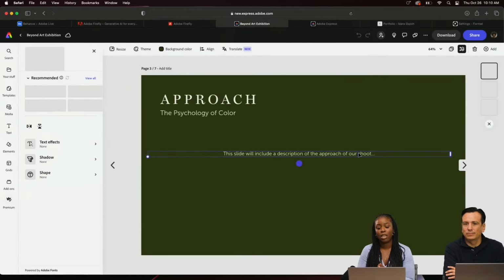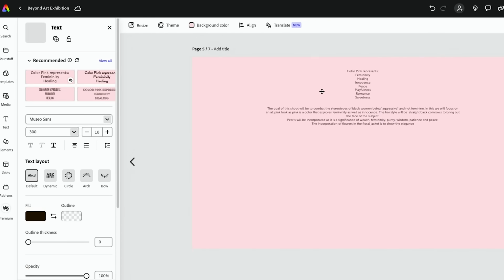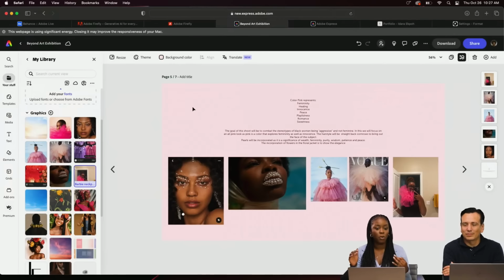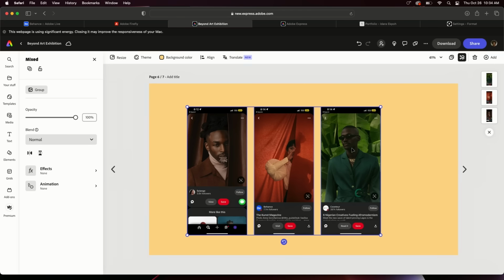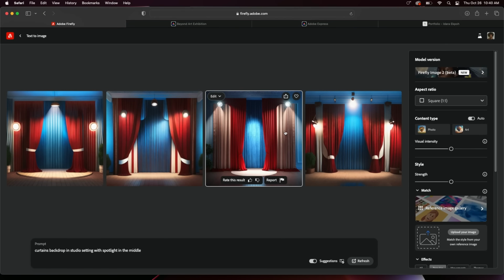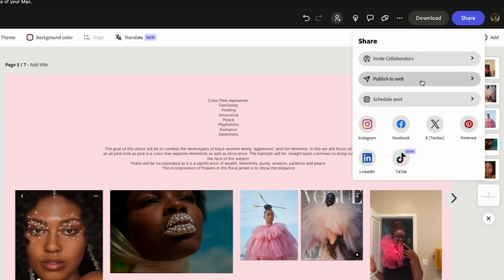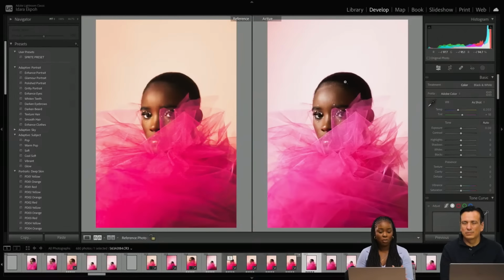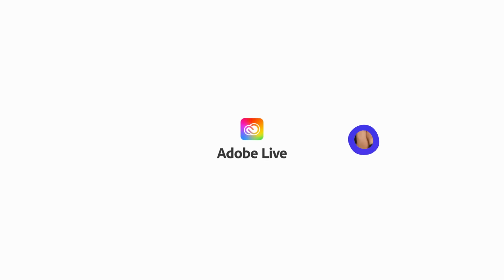Pitching Photography Concepts with Adobe Express and Firefly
Photographer Idara Ekpoh takes you on a journey from pitching creative concepts to delivering flawless projects. Explore the intricacies of client interaction, from mood boards crafted in Adobe Firefly and Express to seamless execution at photoshoots. Plus, gain insights into Idara's editing techniques using Lightroom Classic.